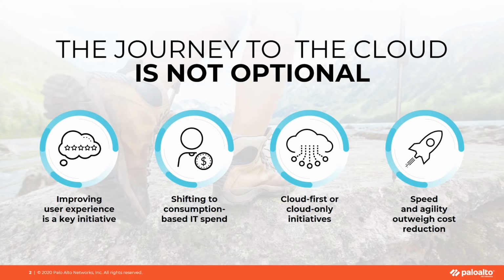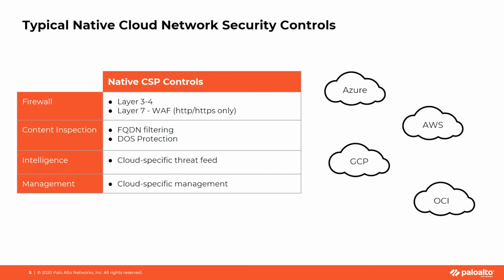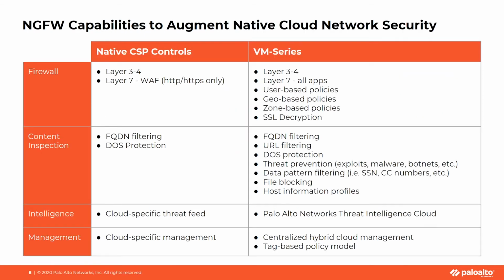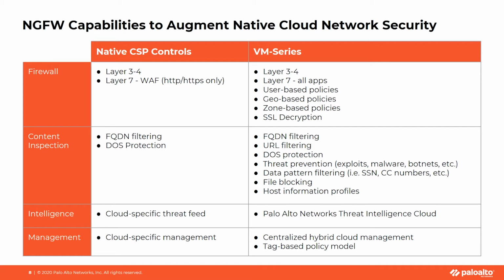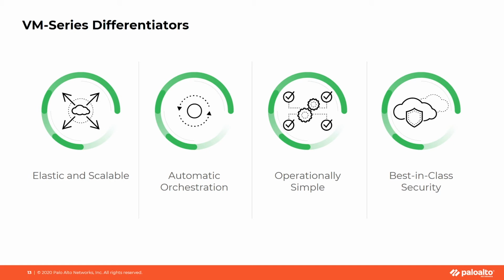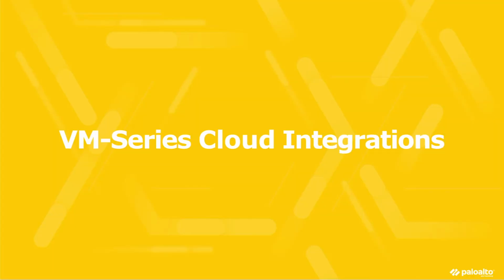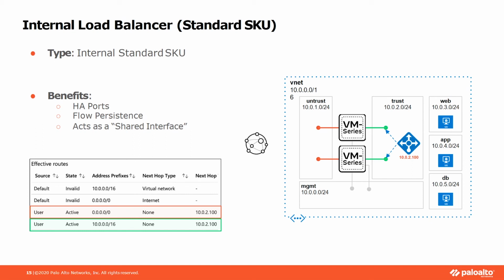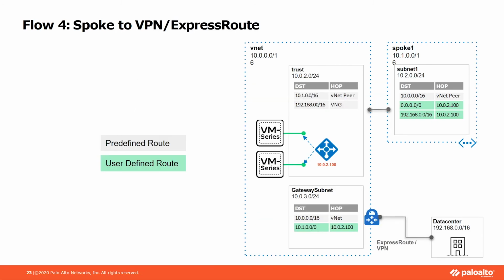Palo Alto Networks public cloud security with VM Series firewalls